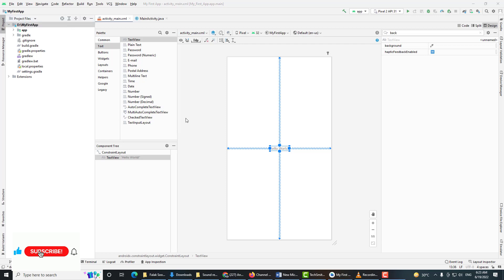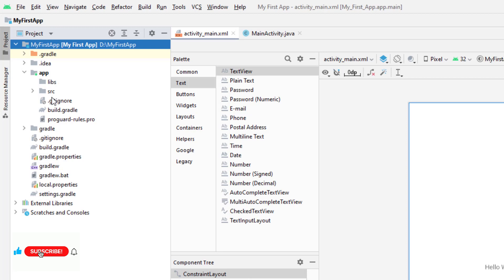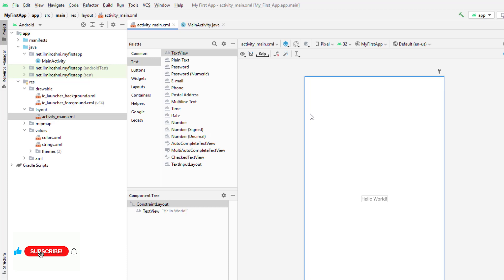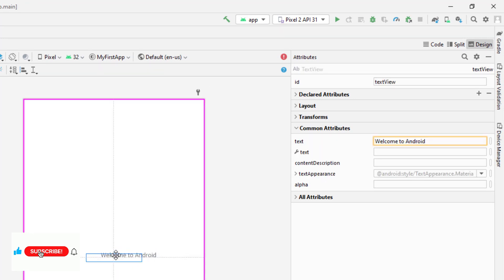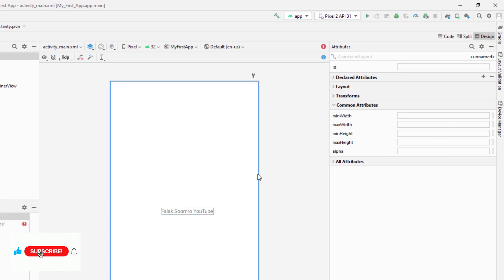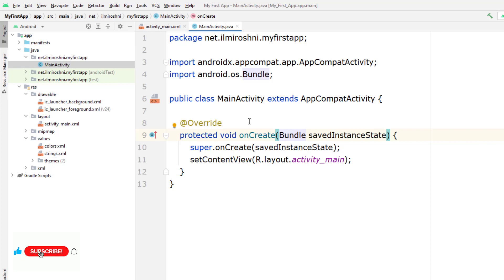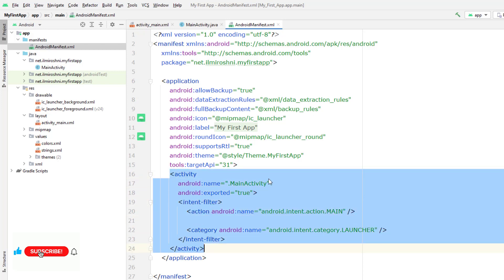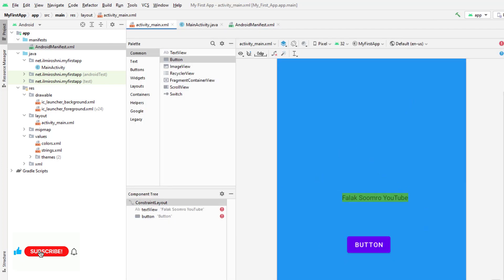Android Tutorial for Beginners Basic Overview of an Android App